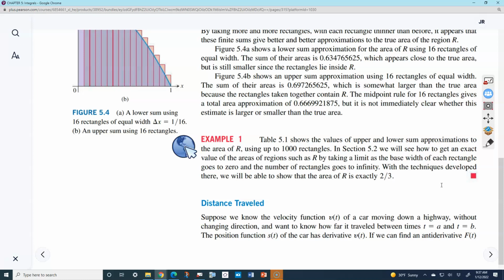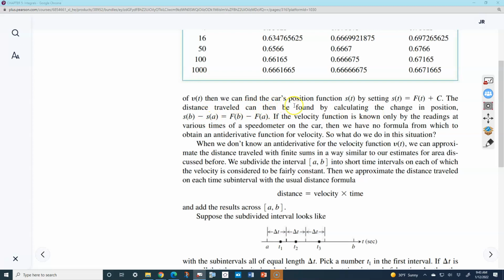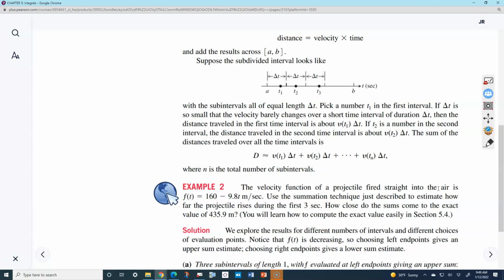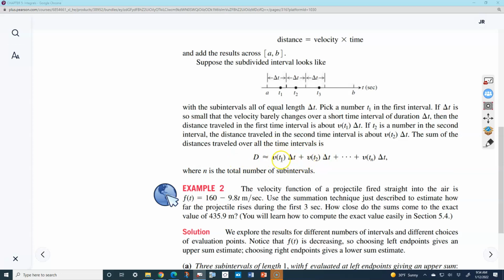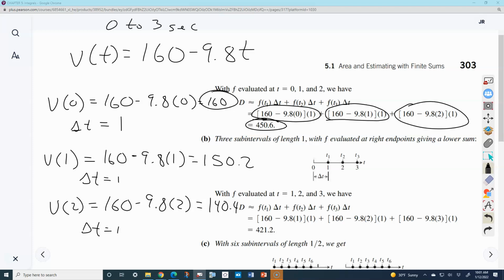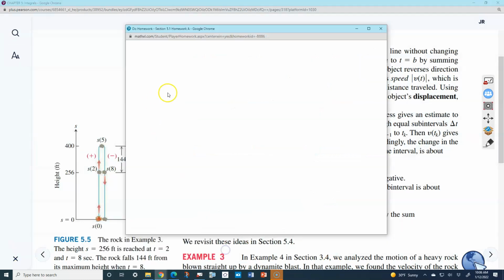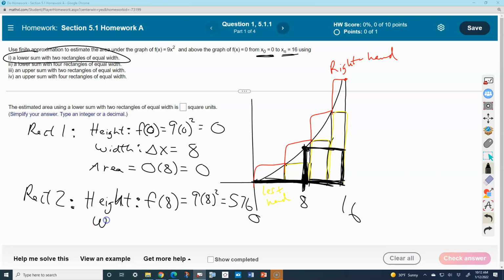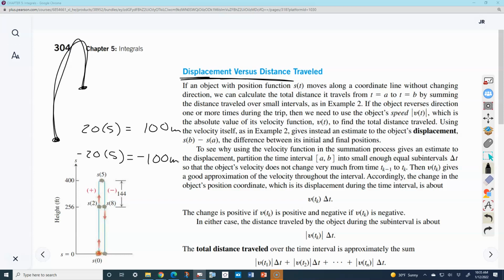MAT 202 Calculus 2 5.1B